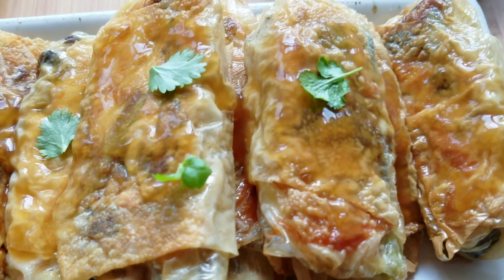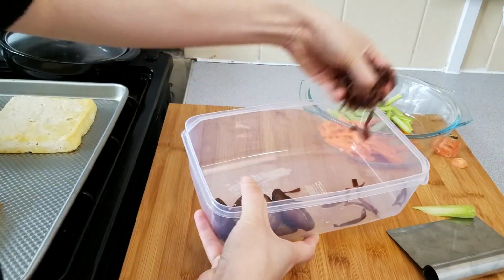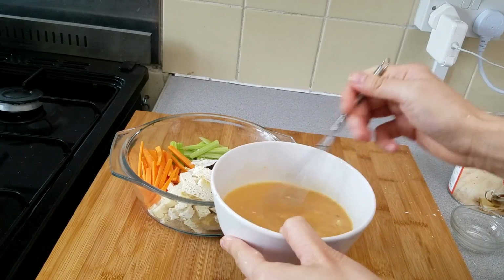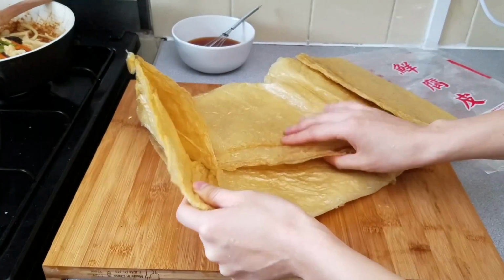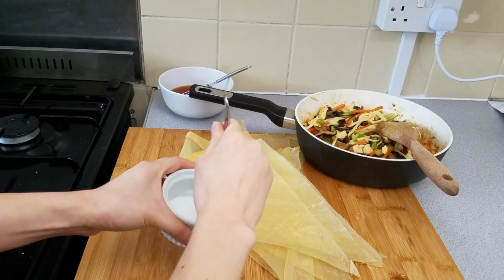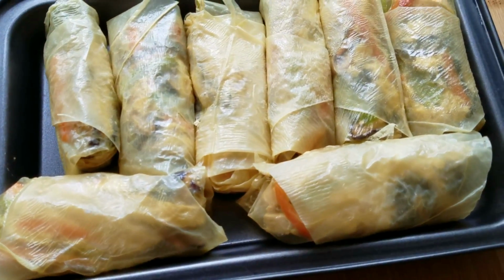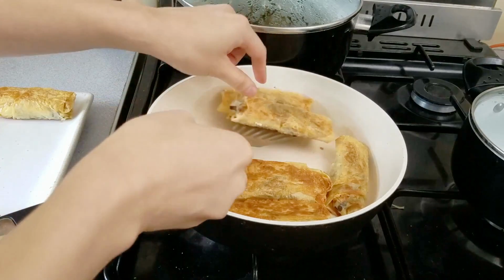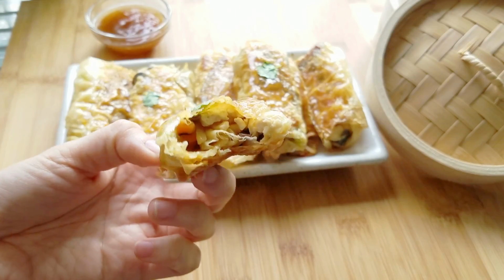VEGAN DIM SUM - PAN-FRIED TOFU SPRING ROLLS!! （素食鮮竹卷）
Fried Tofu Skin Rolls
(Makes 8 Rolls)

Fillings:
1/2 box extra firm tofu, sliced into 2-inch strips
3 dried shiitake mushrooms, rehydrated sliced into strips
1 carrot, sliced into strips
1/4 cup woodear mushrooms, sliced into strips
1/4 cup bamboo shoots
2 celery stalks, cut into strips
1 tablespoon vegetarian oyster sauce
1 tablespoon rice wine
1/2 tablespoon sugar
1/8 teaspoon salt
2 teaspoons cornstarch
1/4 teaspoon garlic powder

1 fresh beancurd sheet
1/4 cup vegetable oil (for frying)

Sauce:
2/3 cup water
2 tablespoons vegetarian oyster sauce
1 tablespoon cornstarch
2 teaspoons sugar
Scallions, for garnish